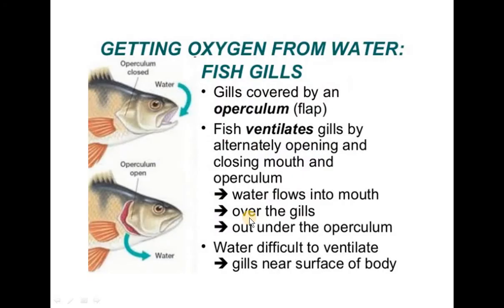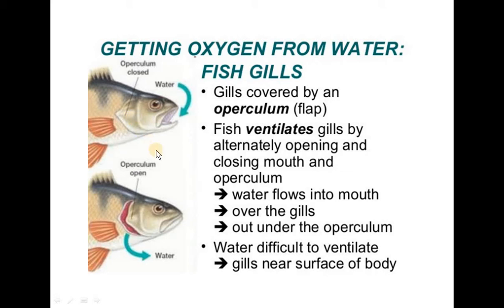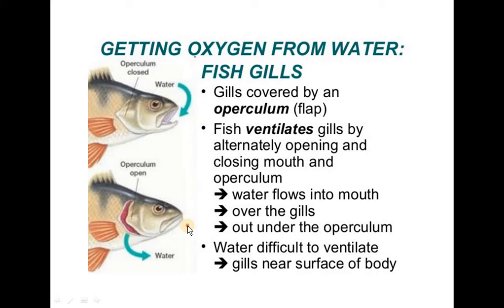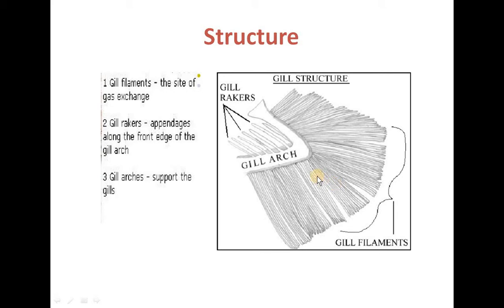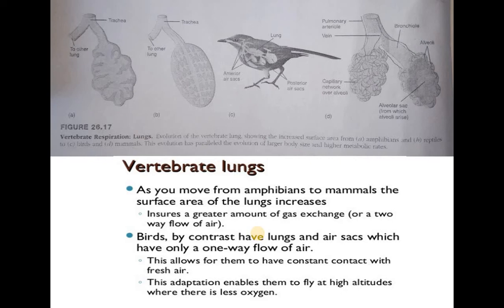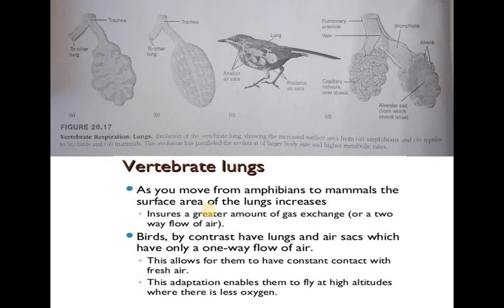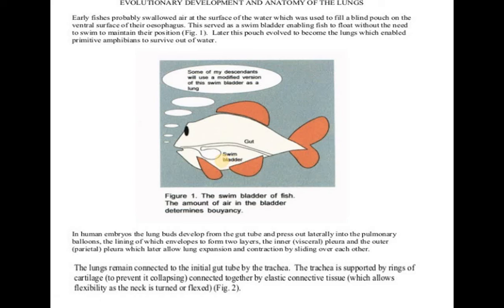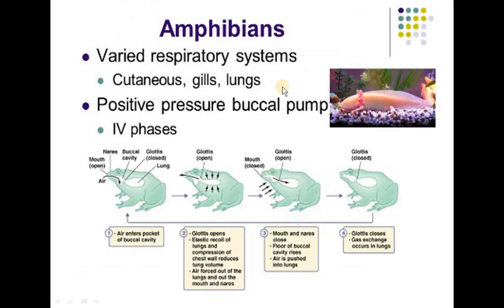Vertebrate respiratory system part 1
Gills, lungs, human respiratory system, Lung Ventilation